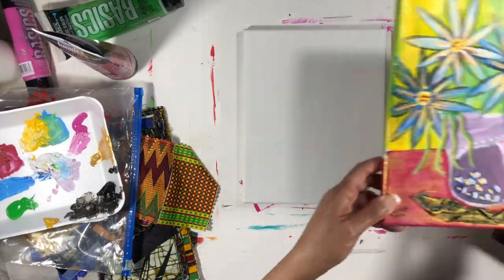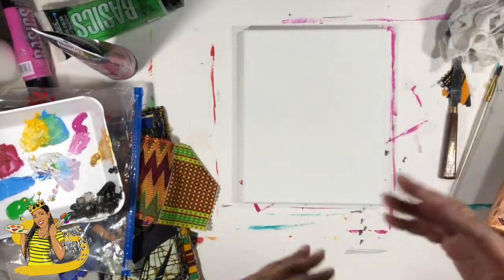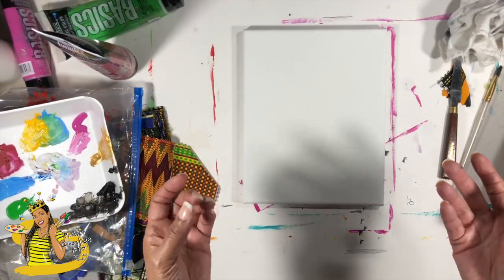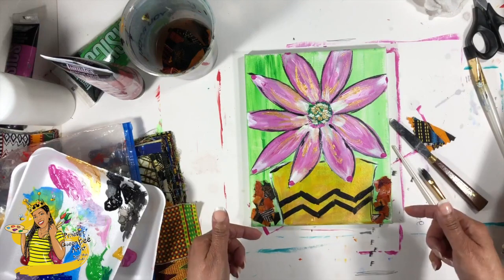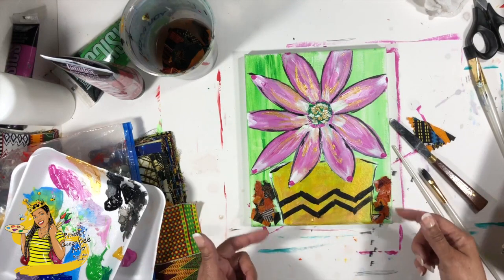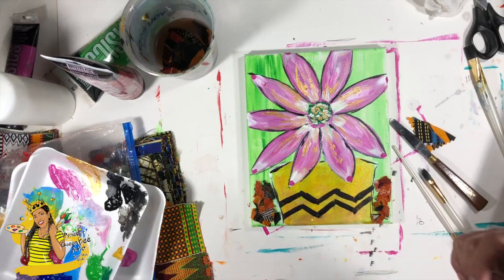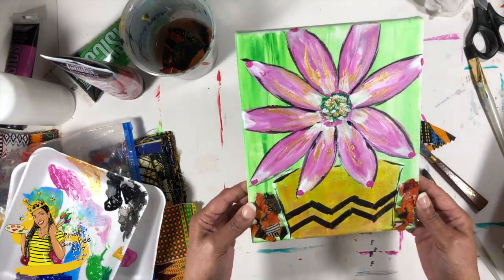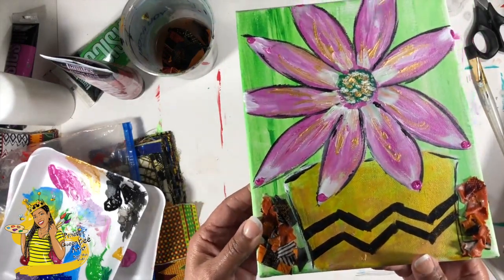Flower Pot Painting on Wooden Panel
Here is a quick look at the process to this beautiful abstract sunflower in acrylic on recycled wooden panel.  The painting also showcases fabric scraps and other found material . Get in the mood to create special works of art using what you have at home.  This idea can open the door to much much more and you won't want to stop!